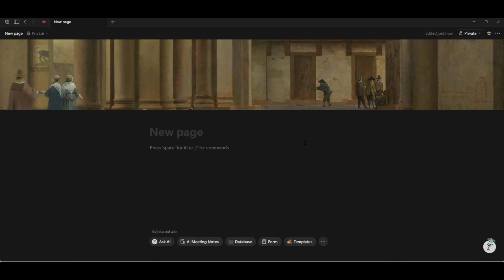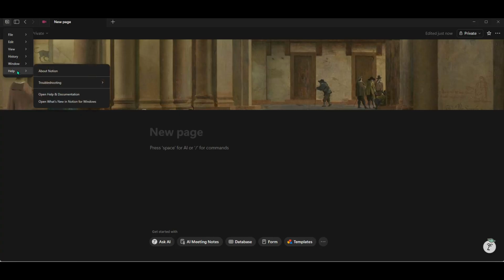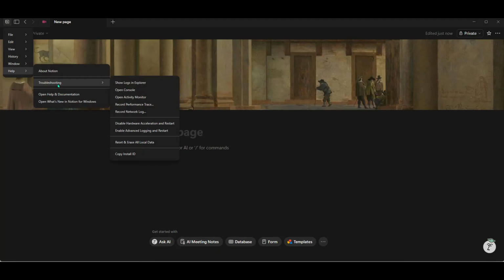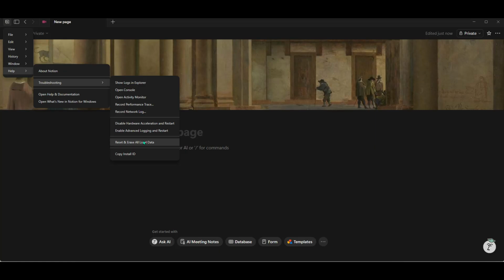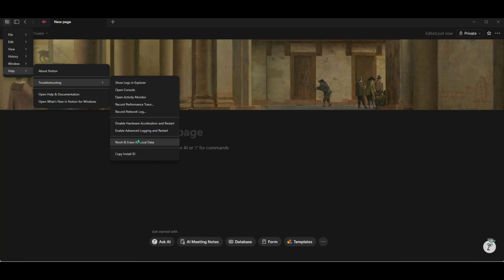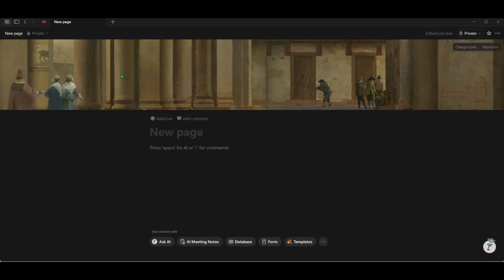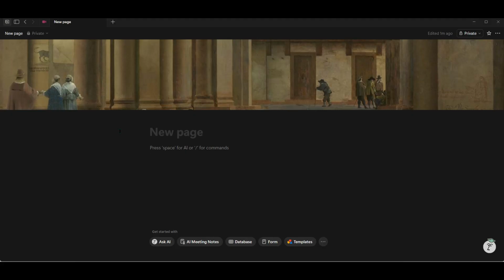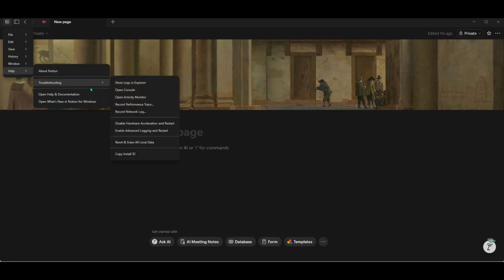How to Reset Notion Desktop App (2026 Step-by-Step Beginner Tutorial)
Learn how to reset the Notion desktop app to fix syncing issues, crashes, or glitches! In this 2025 step-by-step beginner tutorial, I’ll show you how to fully reset Notion on Windows and Mac, clear cache, log out safely, and reinstall the app without losing your workspace data. Perfect for beginners troubleshooting Notion desktop problems.